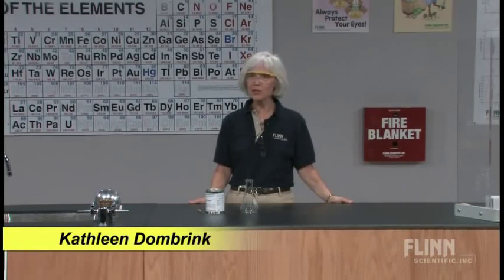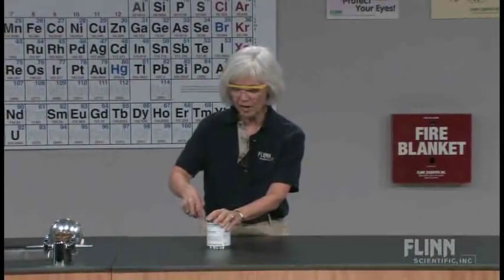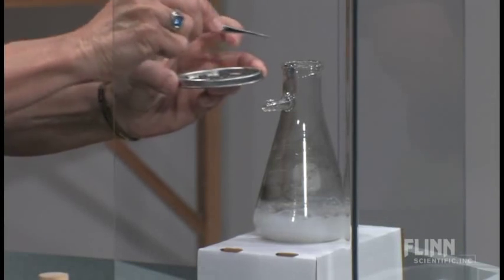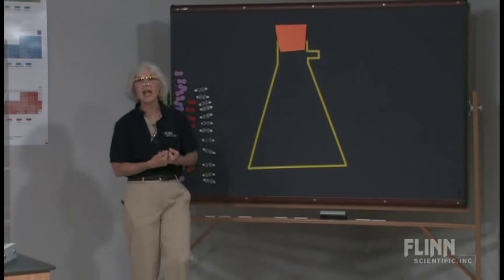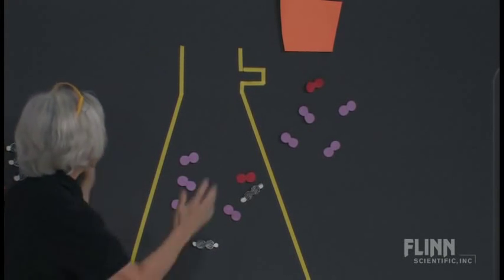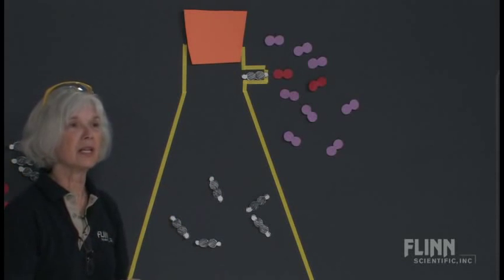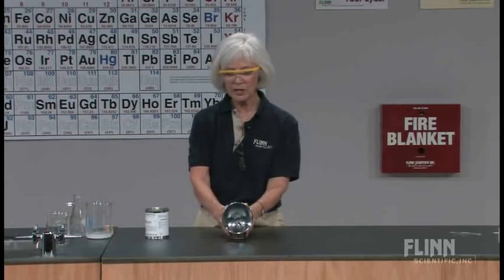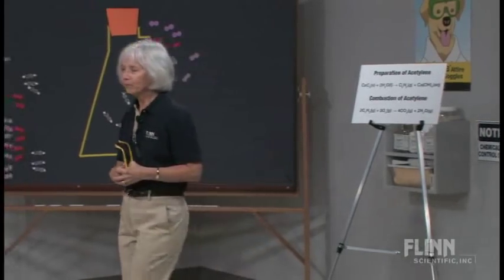Combustion of Acetylene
An "explosive" way to introduce chemistry!